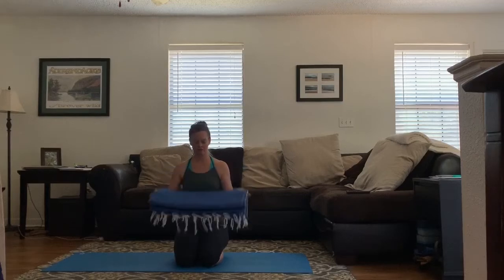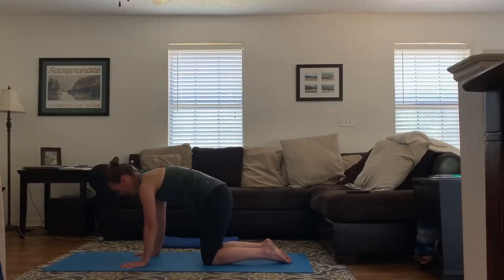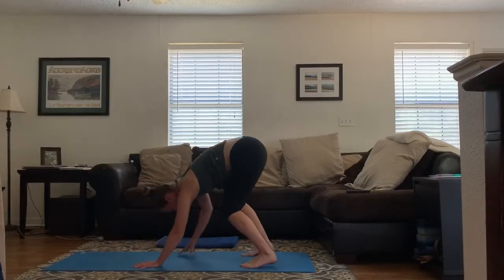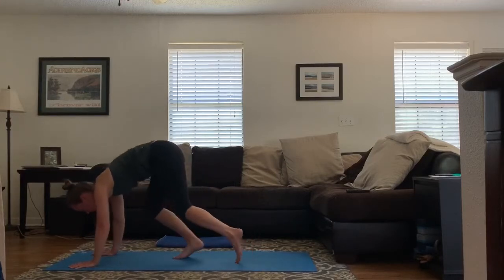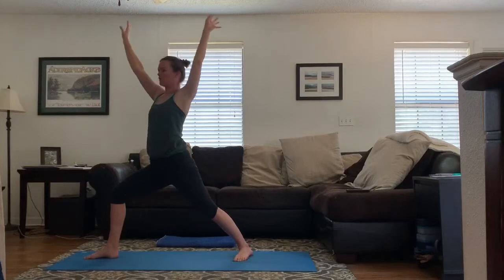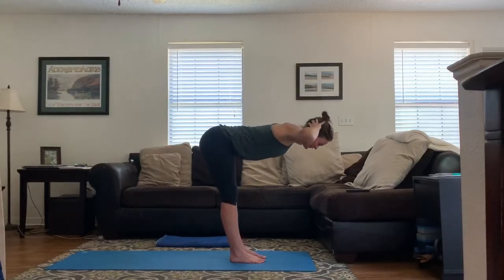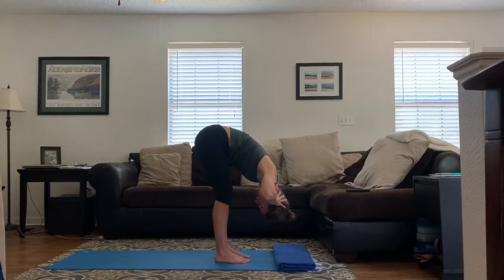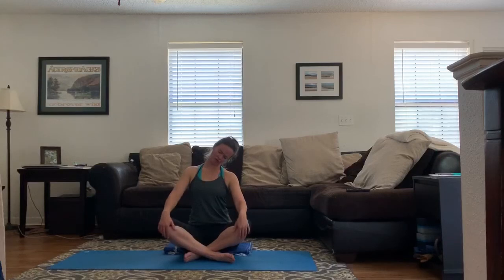Yoga with Tina 5 (neck)